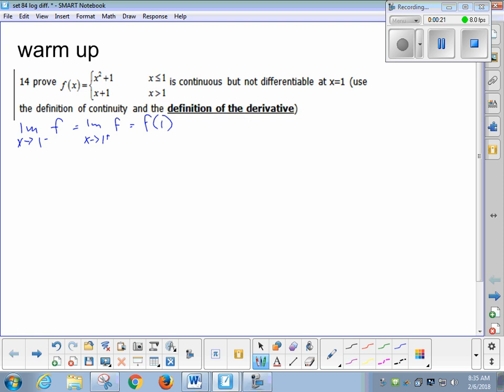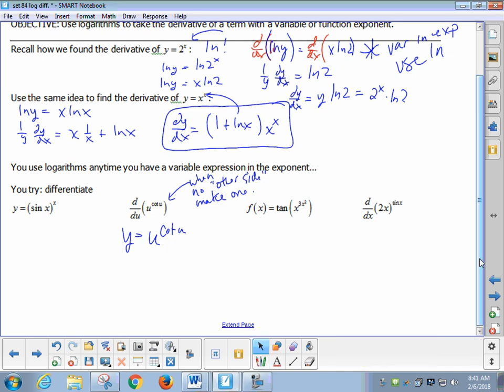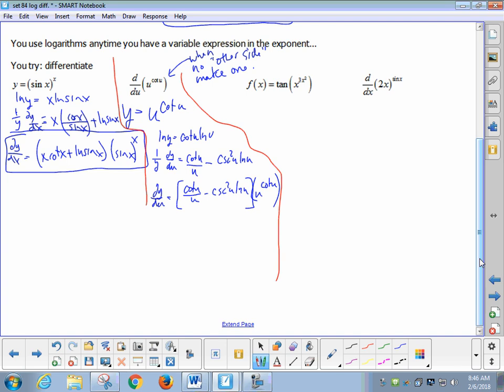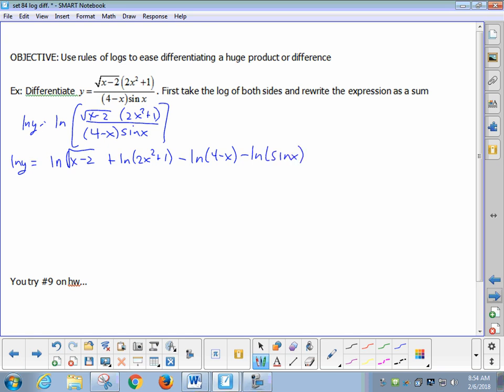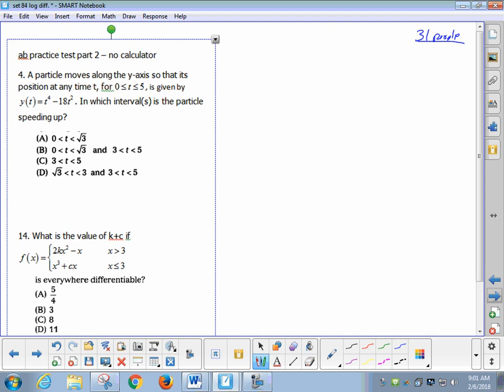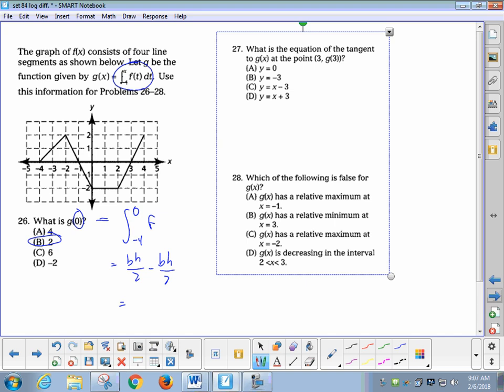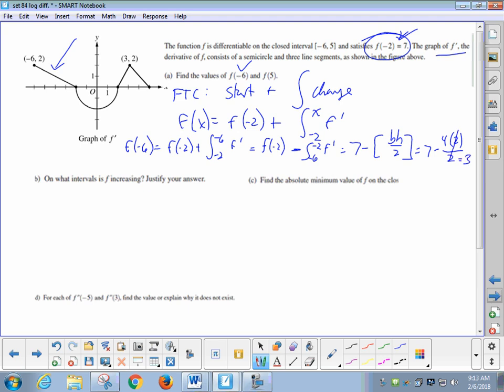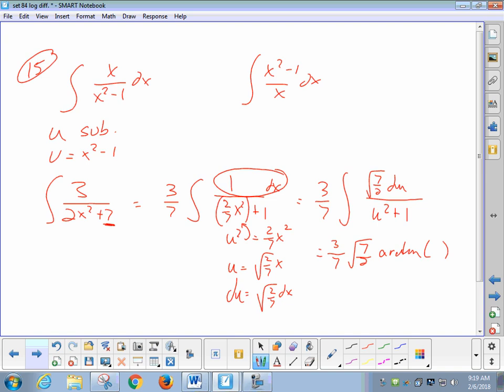ab set 84